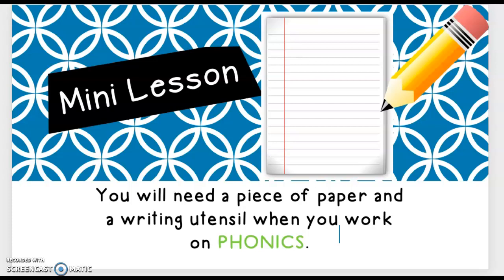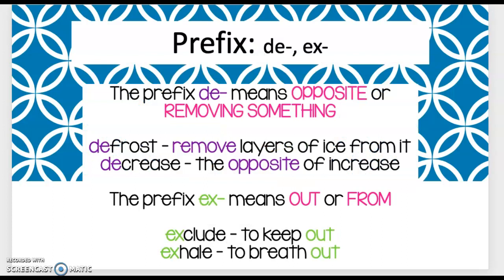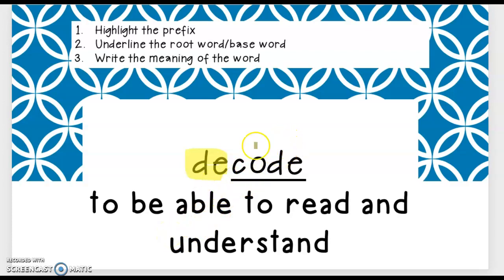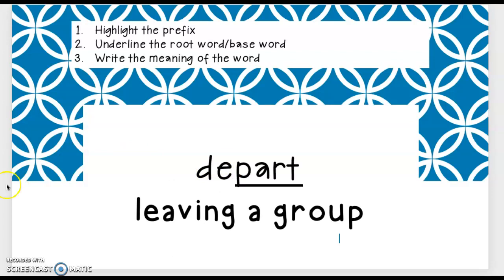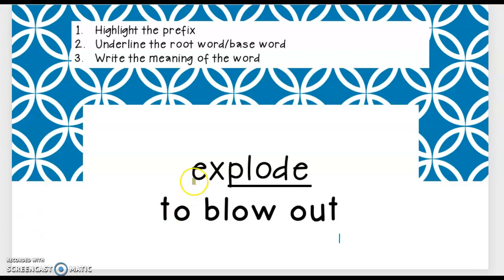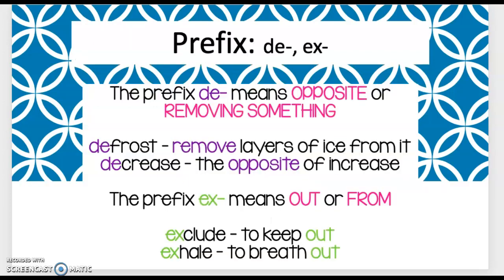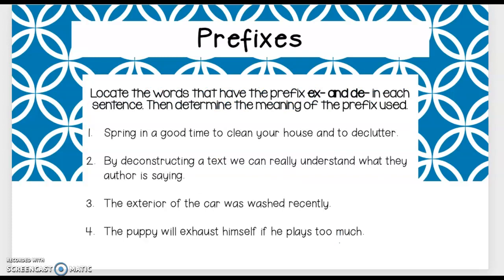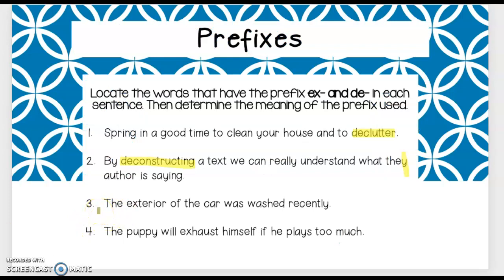Phonics Lesson #2 4.27.2020